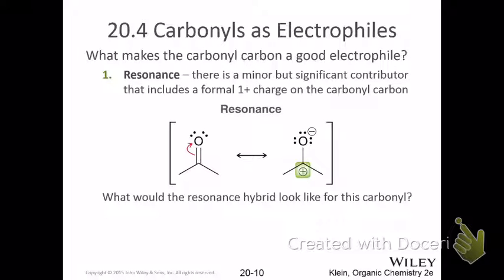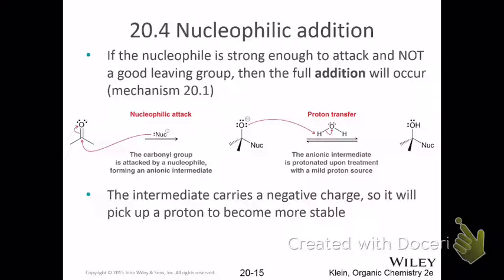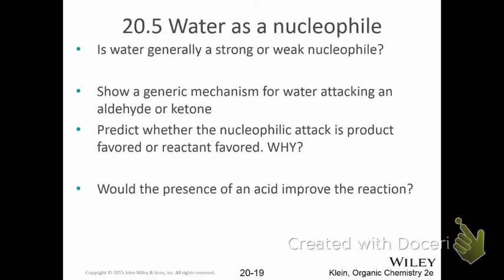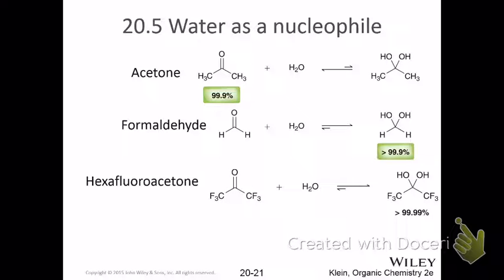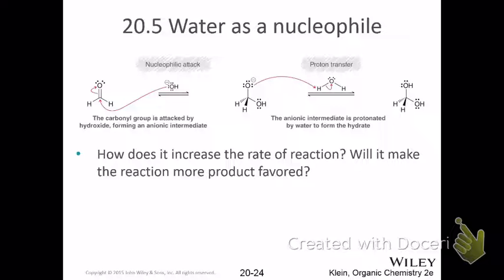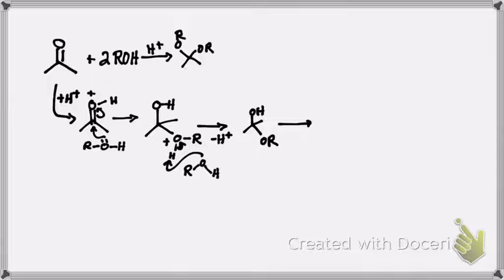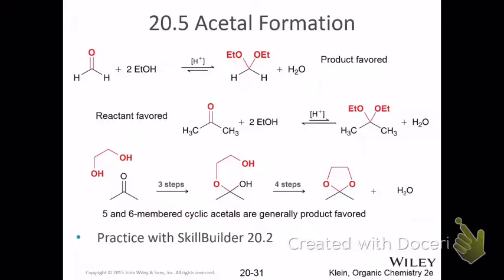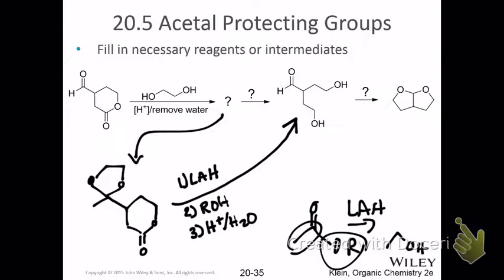Chem 28B 3-10-16 Th Lecture